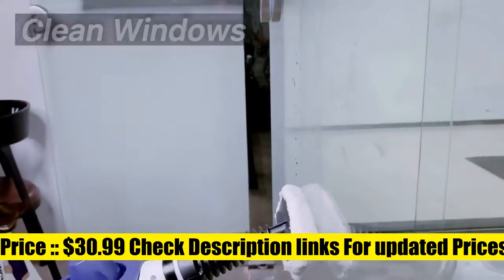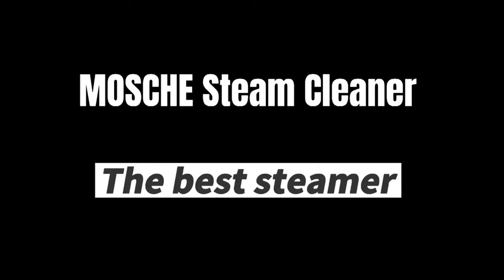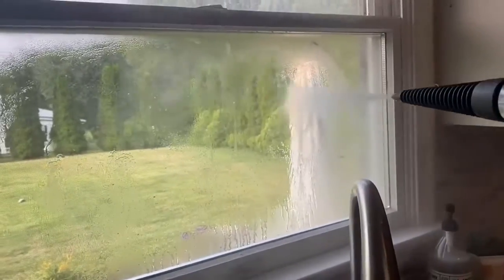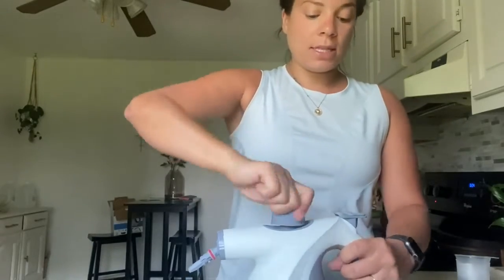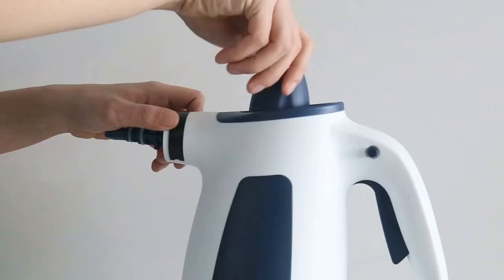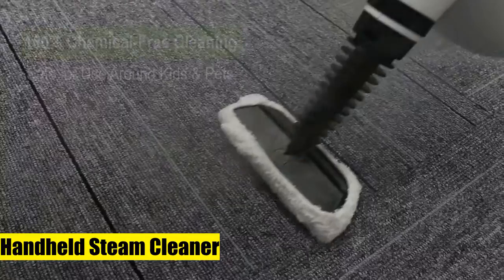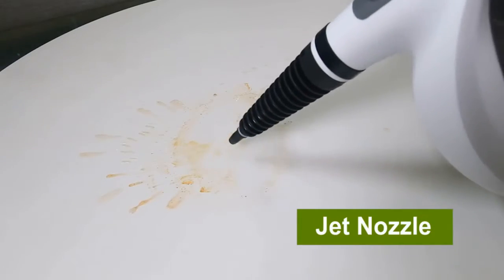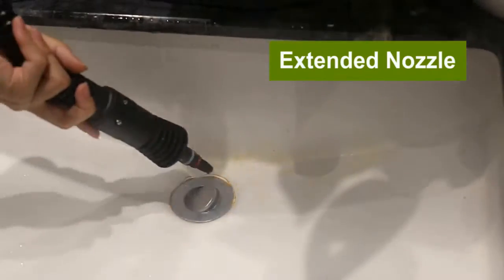5 Of The Best Handheld Steamers You Can Buy On Amazon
Comforday Multi-Purpose Handheld Pressurized Steam Cleaner with 9-Piece Accessories

Handheld Pressurized Steam Cleaner with 9-Piece Accessory Set Multi-Surface and Chemical-Free All Natural Steam Cleaning Worlds Best Steamers